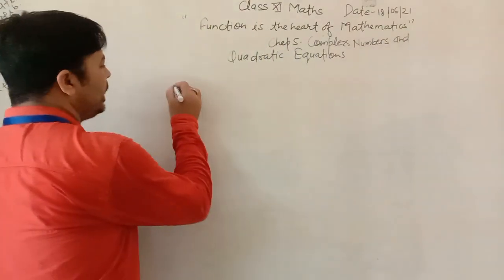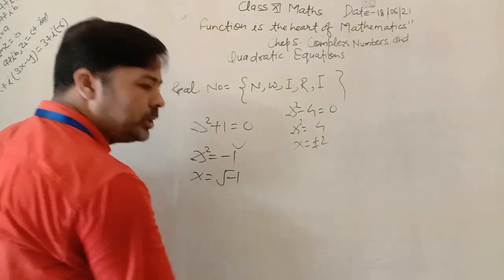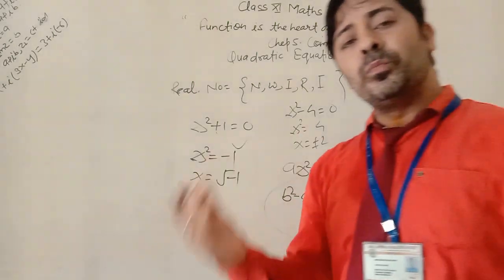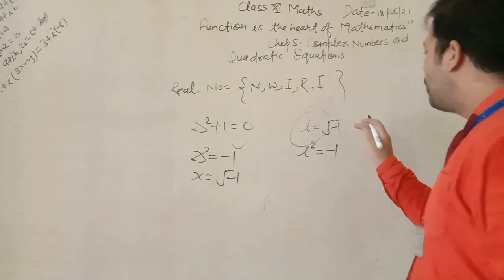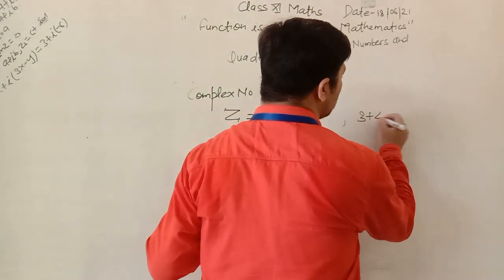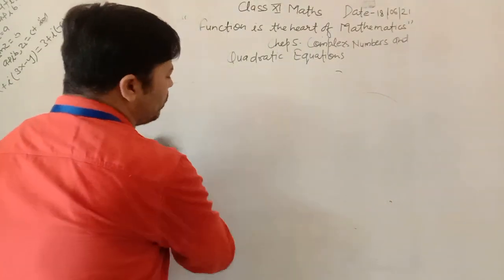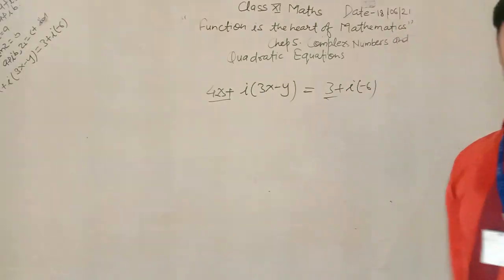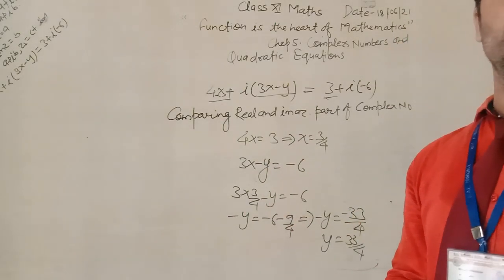June 17, 2021(1)